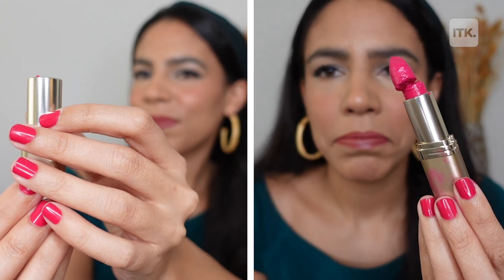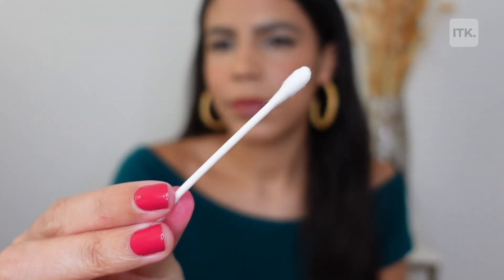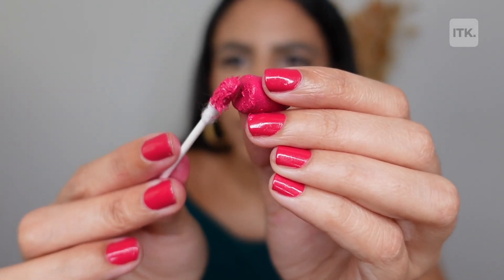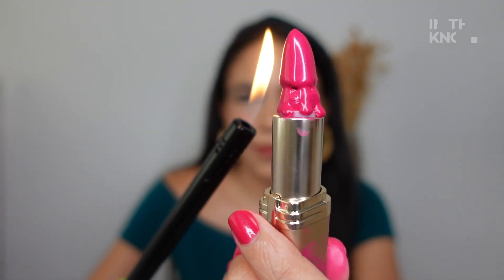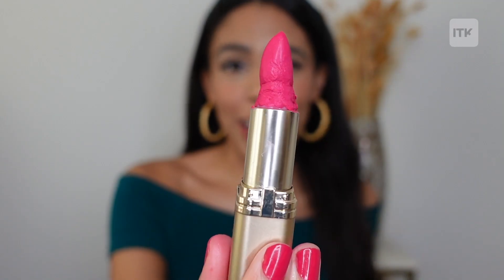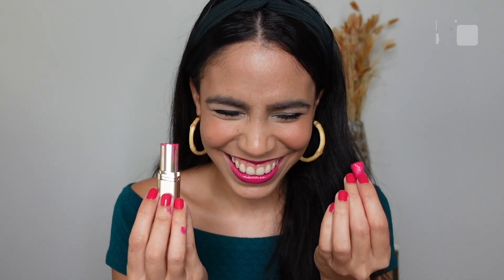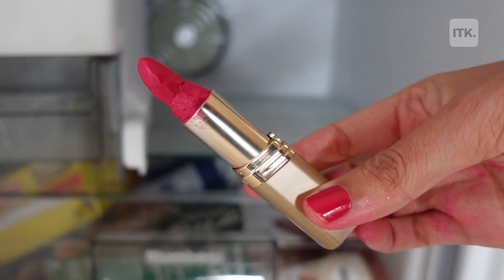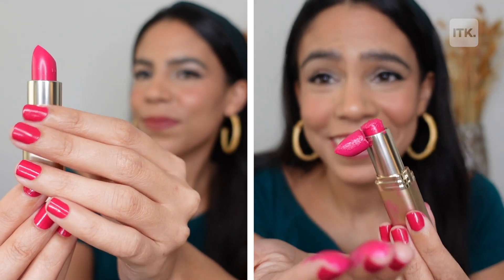Fix broken lipstick: Money-saving hack that your wallet will love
On this episode of Pretty Beautiful, video producer Lisa Azcona fixes a broken lipstick using two tools: a lighter and a cotton swab. And it couldn’t be easier.

To fix a broken lipstick, twist the lipstick tube until the remaining lipstick is completely extended. Then, smooth out the broken edge with a cotton swab. Once smooth, take a lighter and melt the surface of the remaining lipstick. Lighters with a long neck are especially good for this task, as the flame stays away from your fingers.